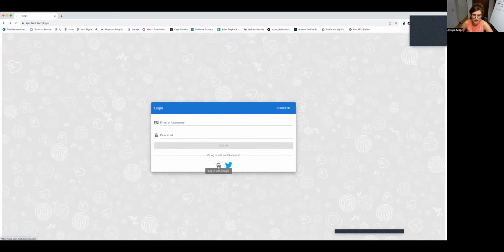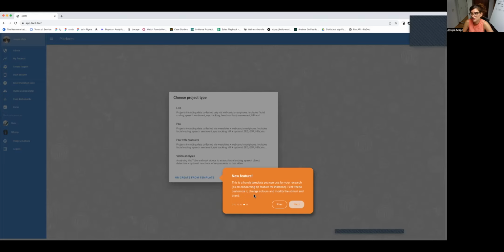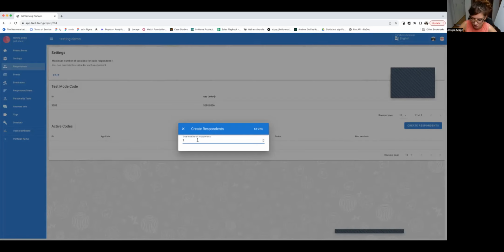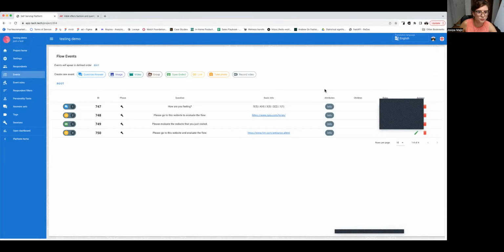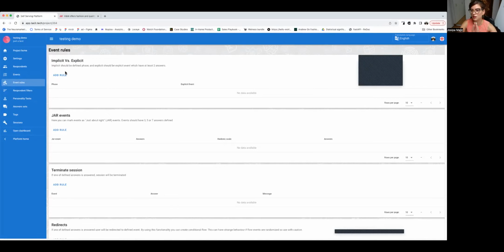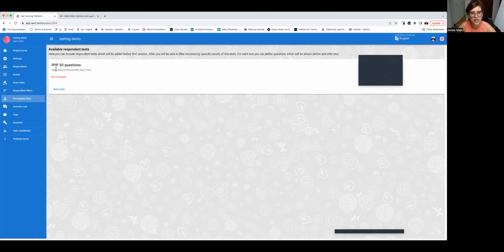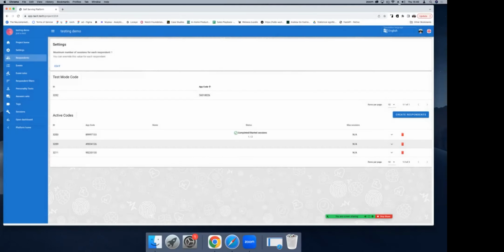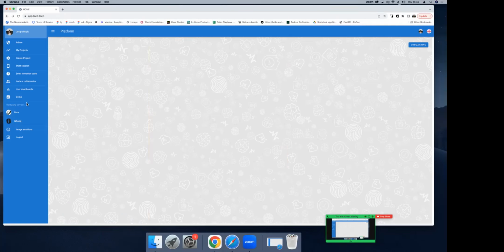Tacit Research Platform Walkthrough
00:00 Intro
00:03  Research Platform Onboarding
04:52 Demo option
06:23 Creating Codes for Respondents
08:47 Designing a Research Flow
13:17 Managing the Sequencing of your Research flow
14:31 Research Event Rules
16:35 Respondent Filters
17:28 Psychological Assessment Questions
17:50 Respondent Filters
18:30 Sessions Data
19:51 Testing the Flow using the Test Mode Code
20:05 Testing the flow as a Respondent
24:13 Going to the Dashboard
25:40 Downloading Raw data in CSV files
26:49 Testing individual photos
27:03 Third party device integration

Welcome to a video tour of our Tacit Research Platform.